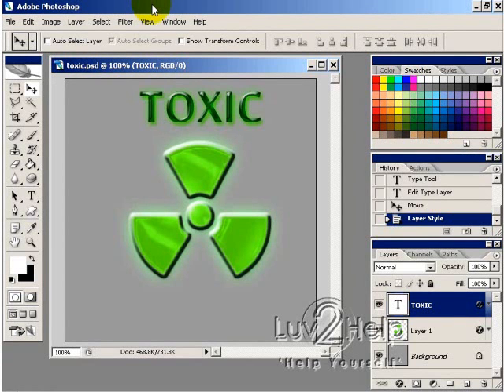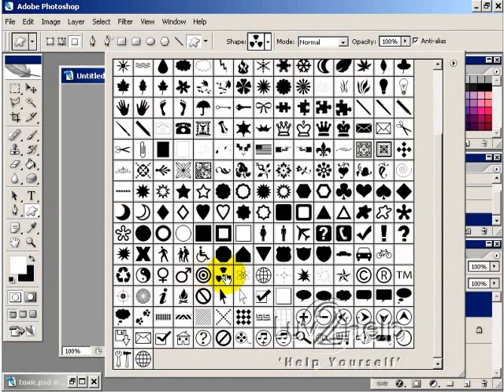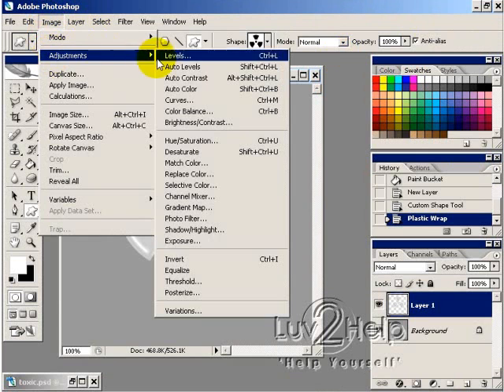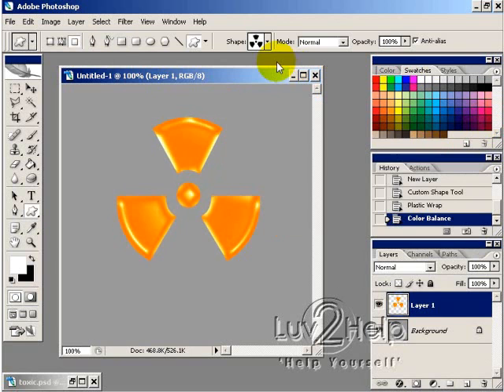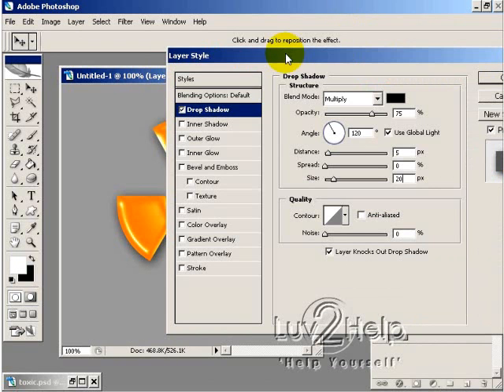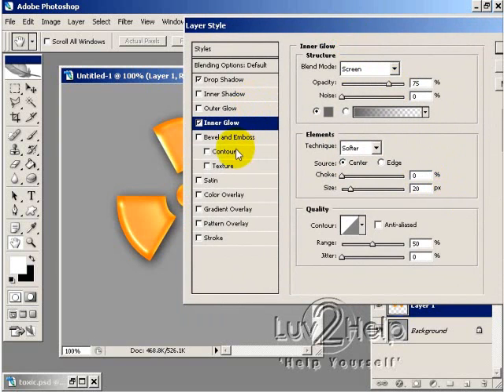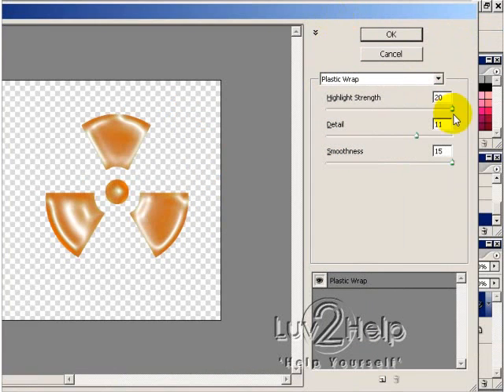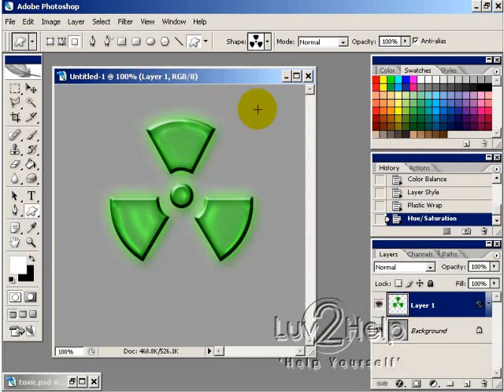Luv2Help Toxic Waste Symbol